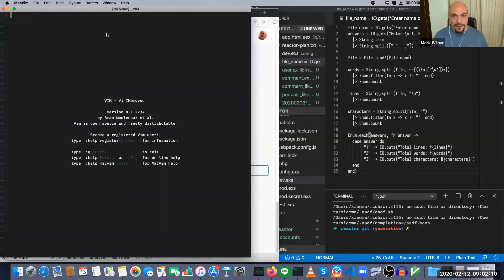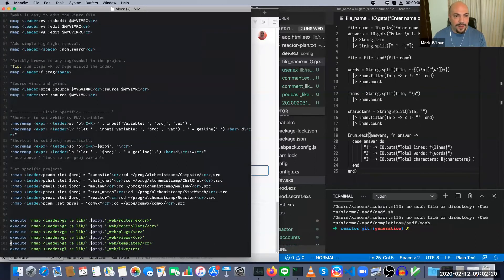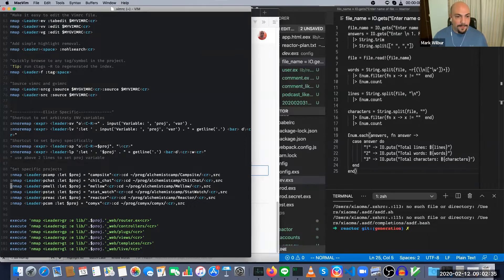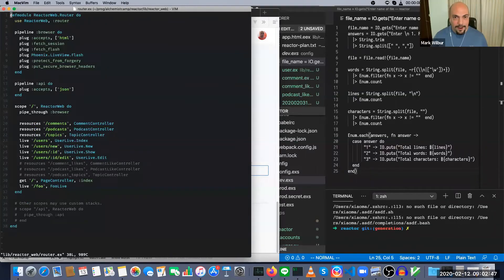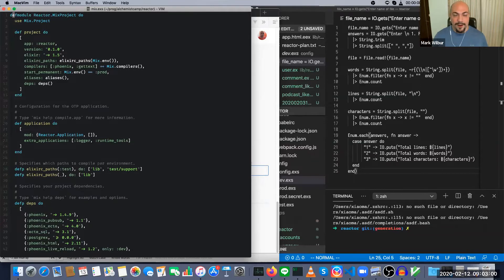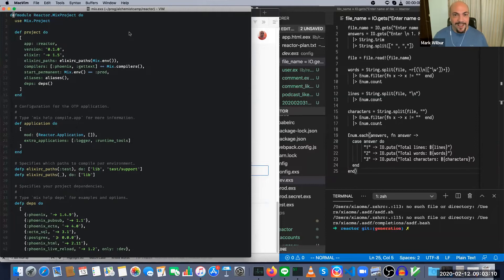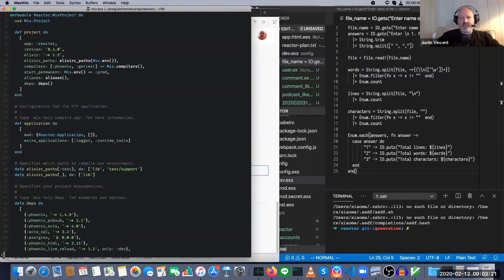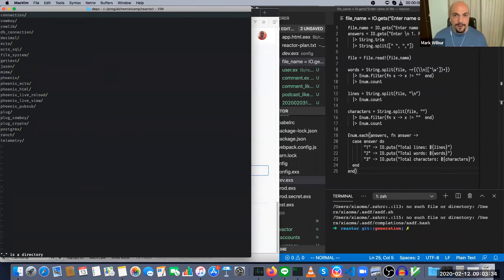The power of MacVim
Mark loves using MacVim. But it's too powerful for screencasting.